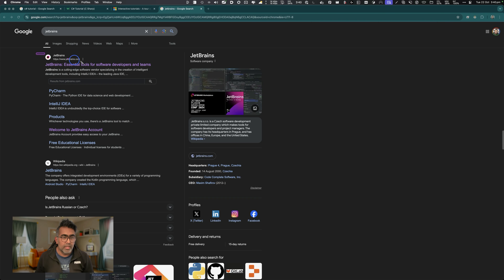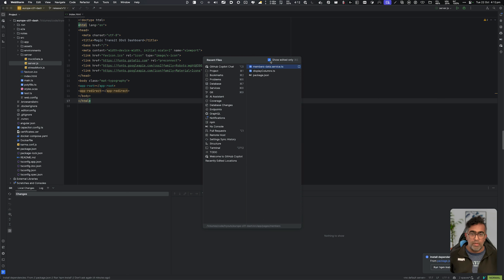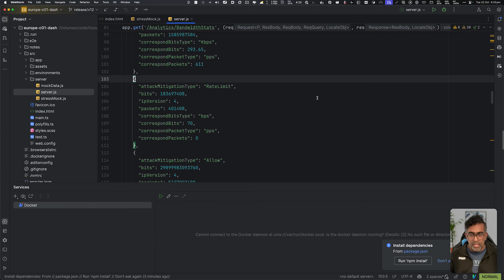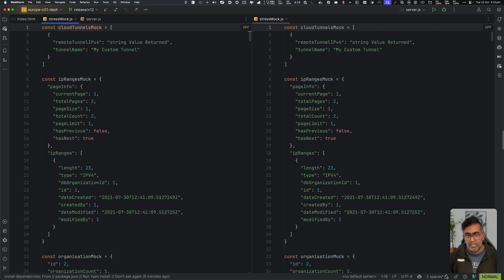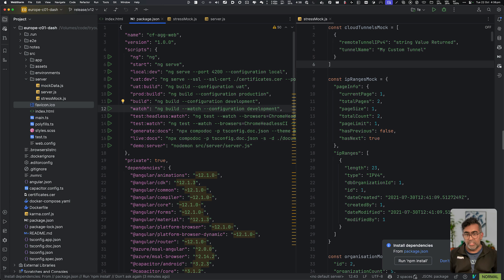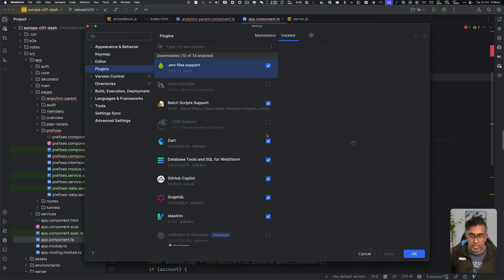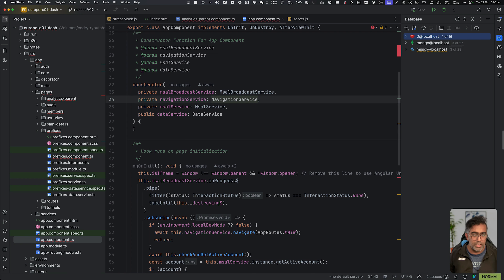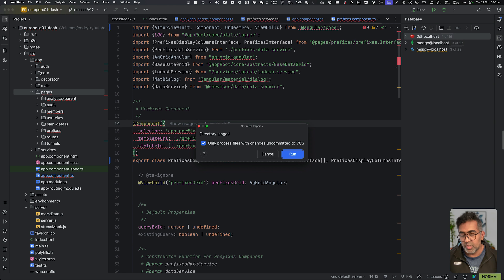Jetbrains IDE - Power User Setup - Increase Productive by 10x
Ultimate Productivity Guide for JetBrains IDEs: Tips, Shortcuts, and Efficiency Hacks

Join Awais in this comprehensive tutorial as he shares a decade's worth of experience with JetBrains IDEs, revealing essential tips and shortcuts to boost productivity. Learn to navigate seamlessly, set up and remap shortcut keys, manage scripts, and optimize your coding environment across various JetBrains tools like WebStorm, IntelliJ IDEA, and Rider. From script management and Git commands to advanced features like bookmarks, TODO comments, and local history, this video covers everything you need to save time and enhance your workflow. Perfect for developers seeking to become power users of JetBrains IDEs.

00:00 Introduction to Becoming a Power Developer
00:28 Setting Up JetBrains Toolbox
01:08 Navigating JetBrains IDE Efficiently
04:20 Mastering Shortcut Keys for Productivity
10:04 Advanced File Management Techniques
15:37 Customizing Your Git Workflow
16:15 Running Commands in JetBrains IDE
19:50 Setting Up and Using Vim
24:54 Essential Extensions for WebStorm
26:01 Efficient Code Navigation and Bookmarks
27:35 Utilizing To-Do Comments
28:53 Leveraging Local History
30:24 Refactoring and Optimizing Imports
35:06 Final Tips and Conclusion